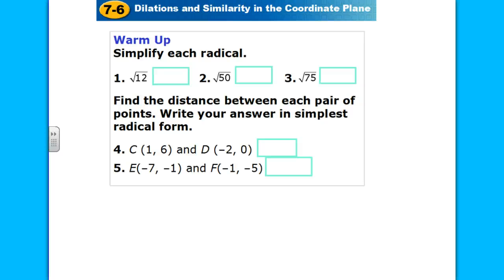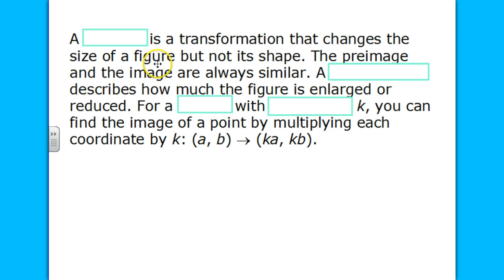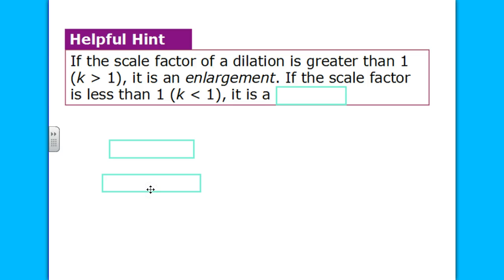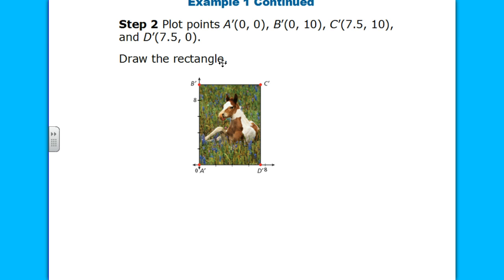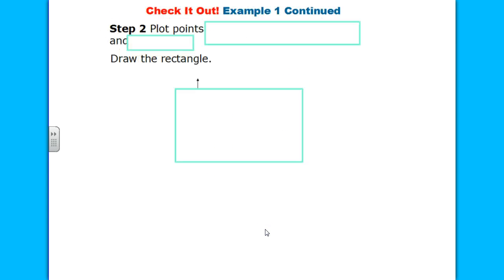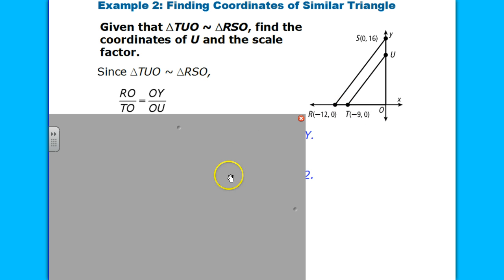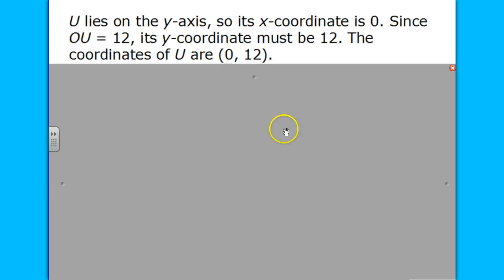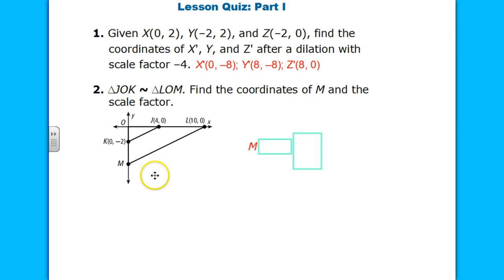Geometry 7-6 Dilations & Similarity in Coordinate Plane